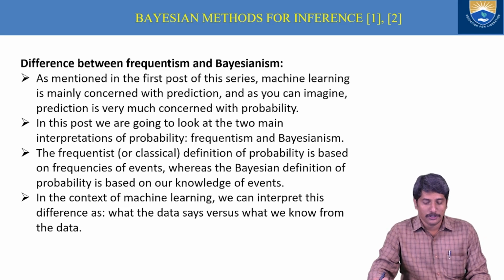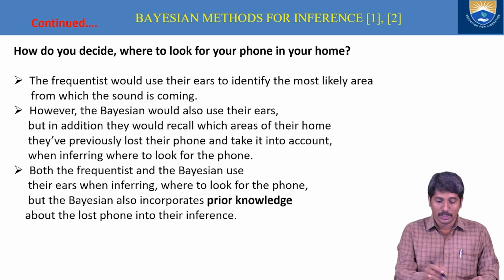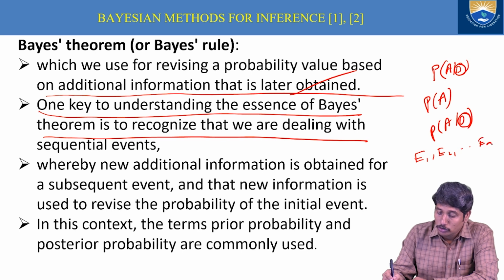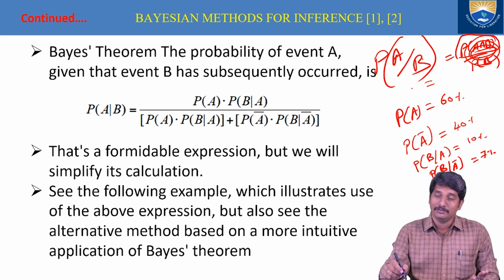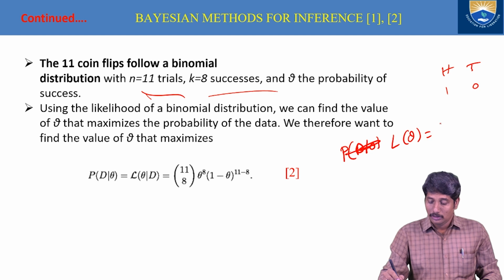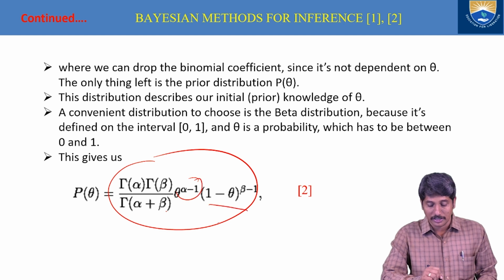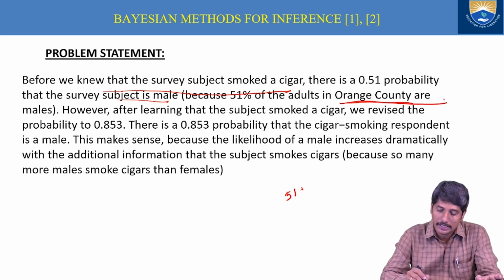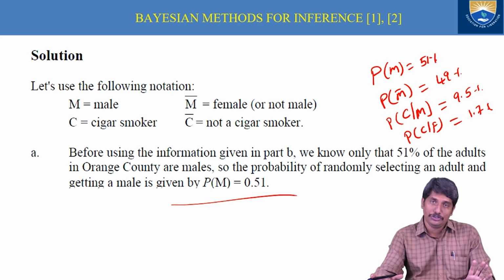Bayesian Methods for Inference by Mr. Ch Chaitanya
Bayesian Methods for Inference by Mr. Ch Chaitanya | IARE

Telangana, India.